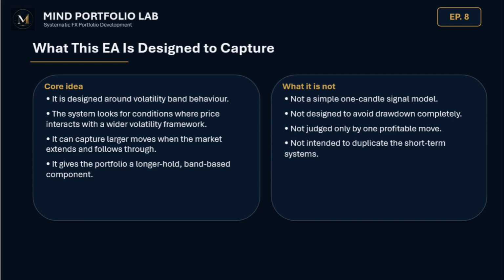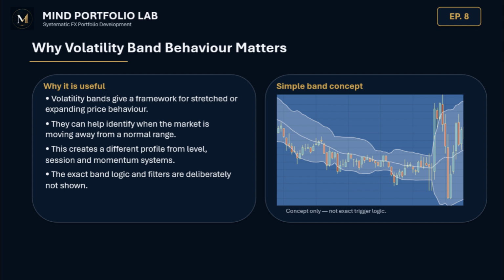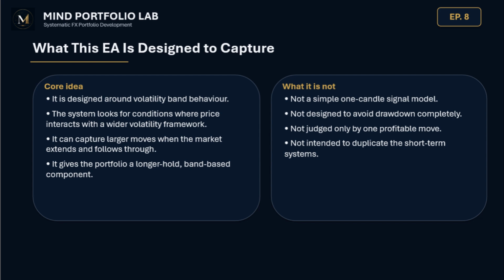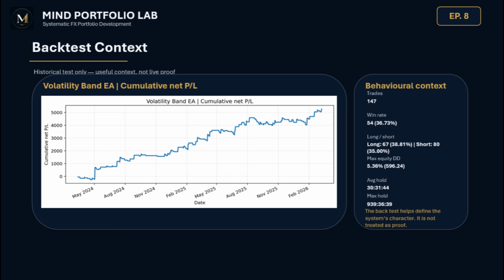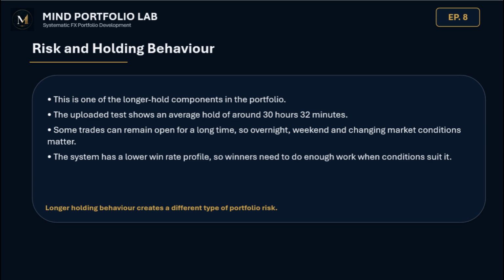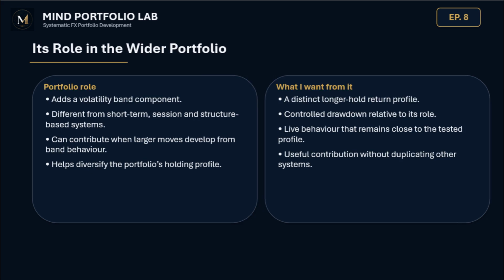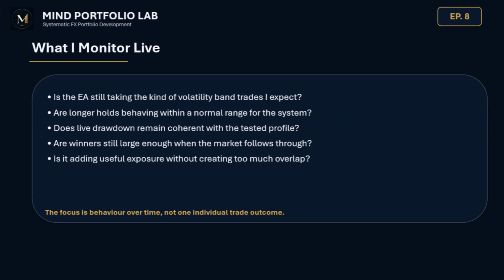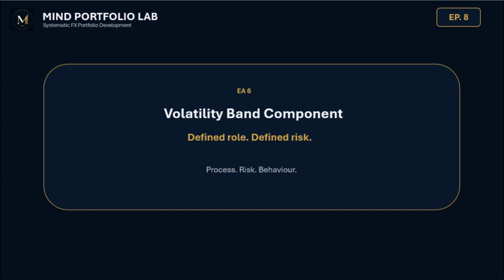How a Volatility Band EA Fits My FX Portfolio | Mind Portfolio Lab Ep. 8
In this video, I look at the next individual EA in the Mind Portfolio Lab series: a volatility band component within the wider FX portfolio.

The aim of this video is not to share source code, exact settings, entry rules, filters, or trade management logic. Instead, I explain the role this type of system plays within the portfolio, what kind of market behaviour it is designed around, where it may perform better, where it may struggle, and what I monitor during live trading.

This EA is designed around volatility band behaviour. It gives the portfolio exposure to price movement around a wider volatility framework, rather than relying only on short-term momentum, session behaviour, structure, or fixed daily levels.

The backtest is used only as context to understand the system’s character, including trade frequency, holding behaviour, drawdown profile, win-rate profile, and how it may fit alongside the other EAs.

A backtest is not proof of future performance. The real test is how the system behaves live over time, and whether it continues to contribute something useful and distinct within the wider portfolio.

Voiceover generated using licensed AI narration to keep the EA overview series consistent.

This is not a signal service. I do not provide trade calls, source code, exact settings, financial advice, or investment advice. The purpose of this channel is to document the development of a systematic FX portfolio in a clear and measured way.

Risk notice:
Trading foreign exchange and CFDs involves risk. Losses can occur. Past performance does not guarantee future results. Nothing on this channel should be taken as financial advice, investment advice, or a recommendation to trade or invest.